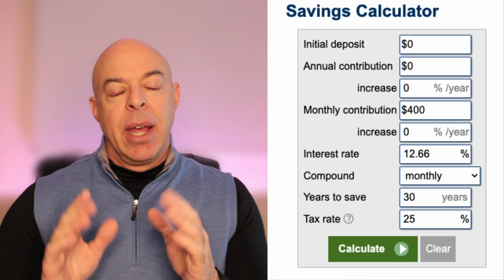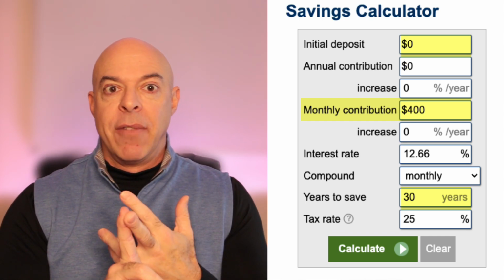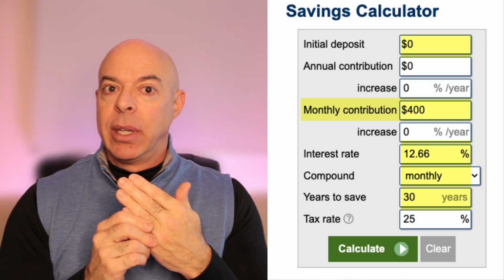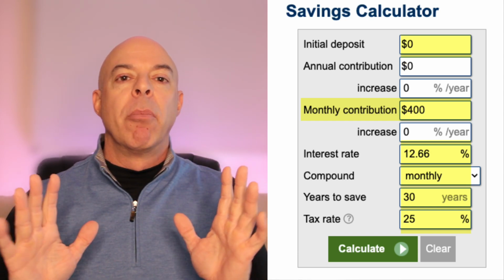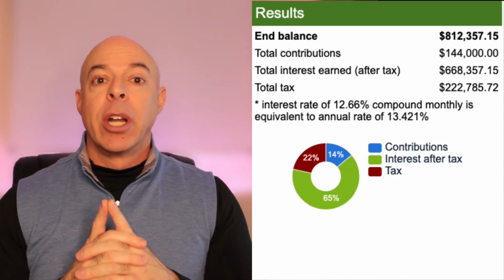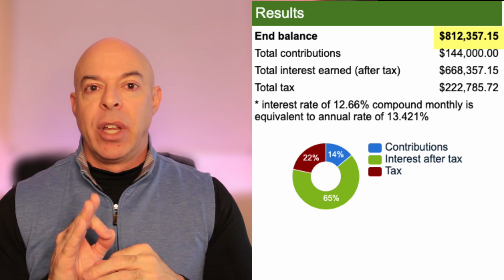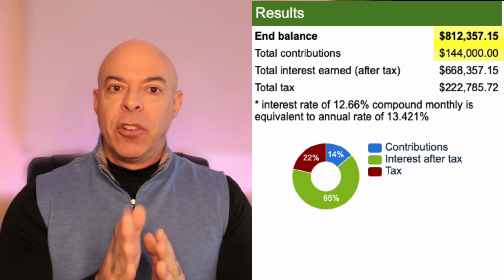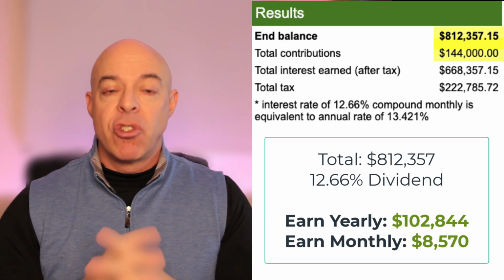Grow Your Wealth: Mastering Monthly Dividend ETFs for Passive Income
I detail a real-life example of how to build a substantial passive income stream. I’ll explain the power of monthly dividends, and the magic of reinvesting those dividends to compound your wealth over time. This strategy is perfect for anyone looking to secure their financial future and enjoy the benefits of a growing passive income.

00:00 Intro
00:26 What is Passive Income
00:51 ETF Used in Example
01:24 Dividends and Reinvesting
02:54 How ETF Yield % is Calculated
03:28 How Dividend Reinvestment Works
03:57 Monthly Compounding
05:19 Passive Income Example
07:07 $800,000+ and $8,500 a month